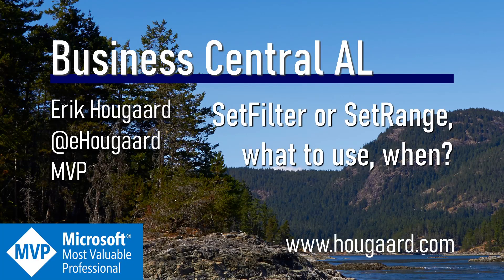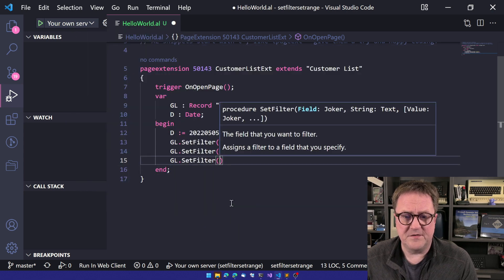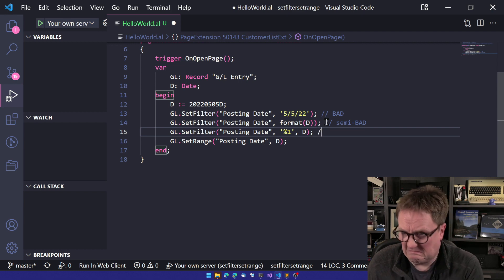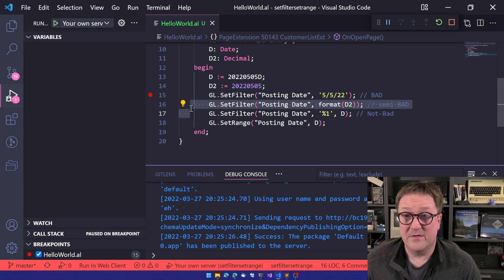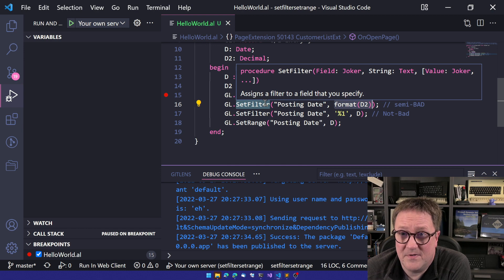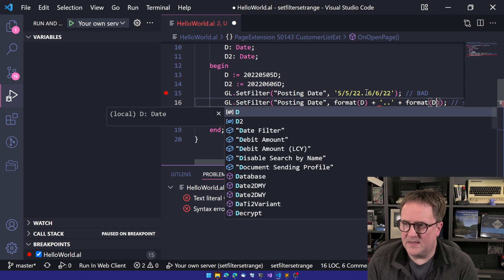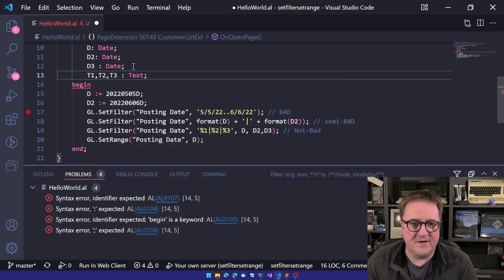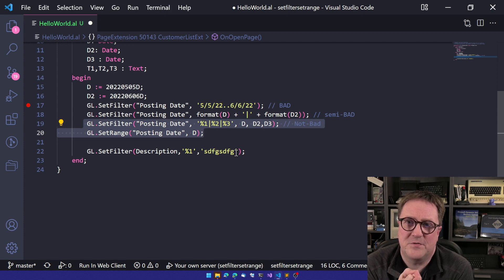SetFilter or SetRange, what to use and when in AL and Business Central